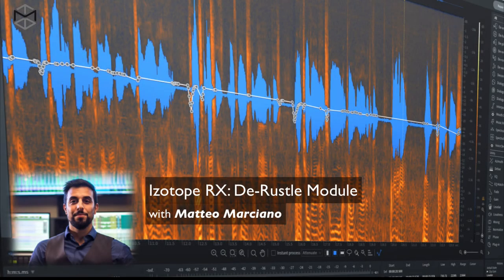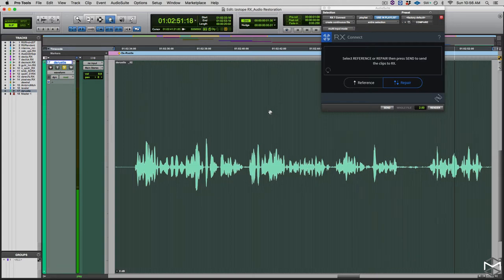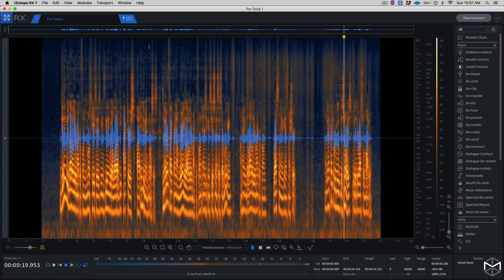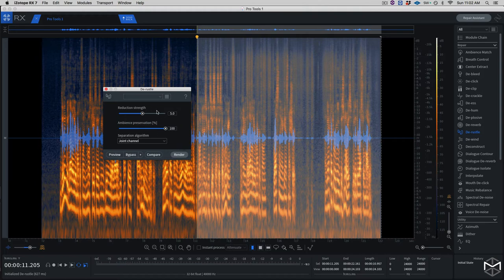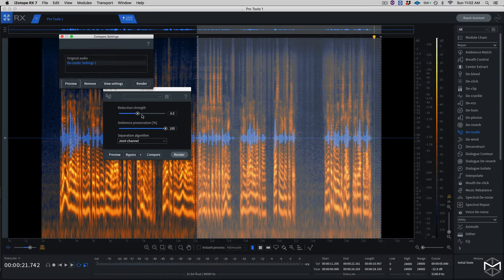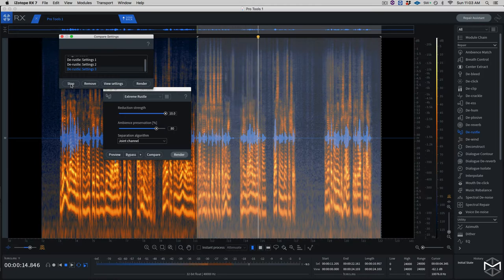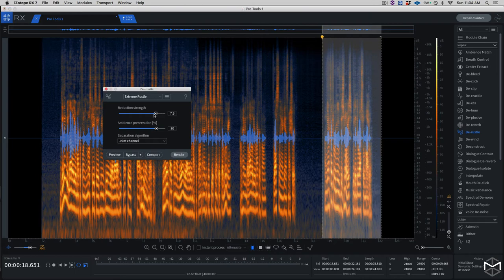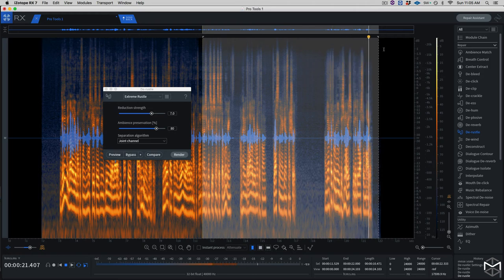RX (9): De Rustle Module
Working with a lavalier mic can cause a lot of problems especially when actors are moving as the microphone can easily capture a lot of unwanted rustles from the indumenta of the actors. In this video Sound, Editor and Re-Recording Mixer Matteo Marciano will explain how to use the De Rustle Module in Izotope RX in order to remove unwanted sounds from proximity mics.

🔈 PLUGINS USED 🔈
► Izotope RX